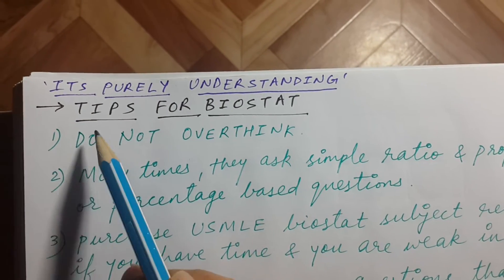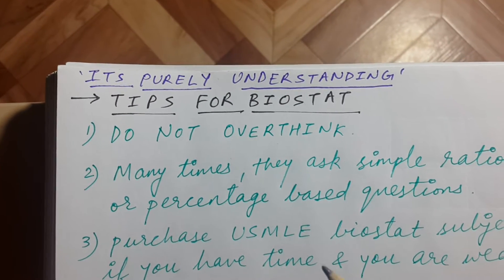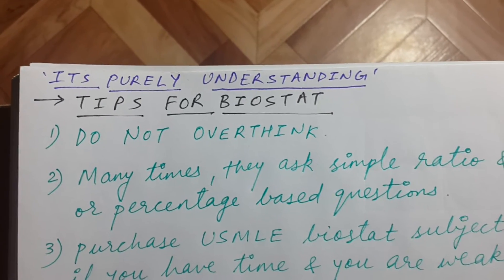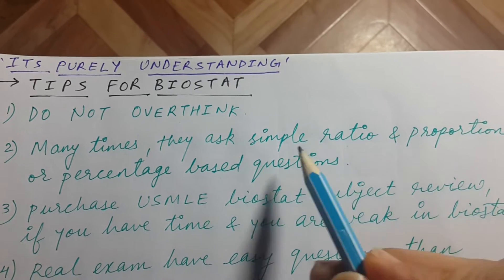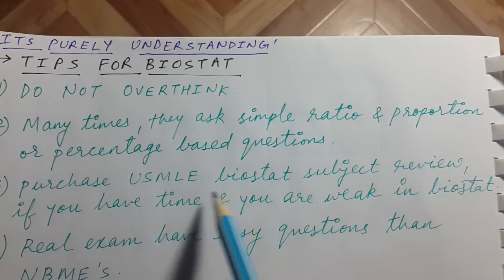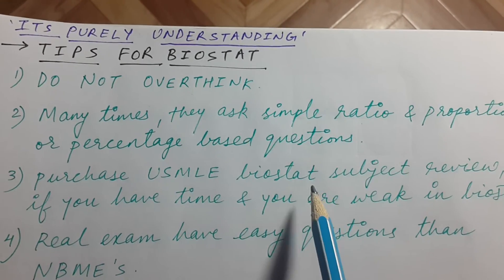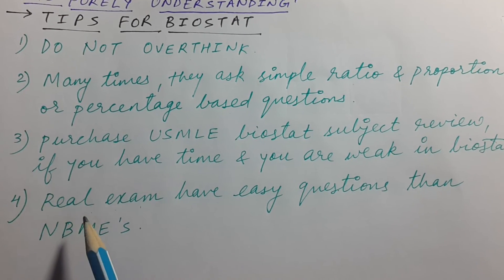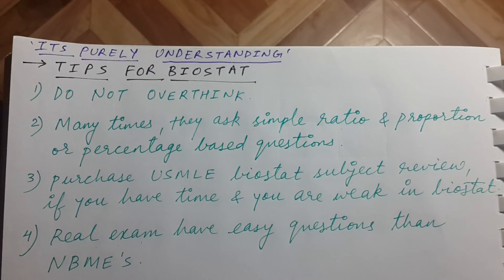TIPS FOR BIOSTAT | USMLE STEP 1